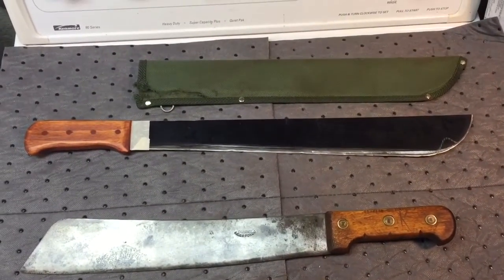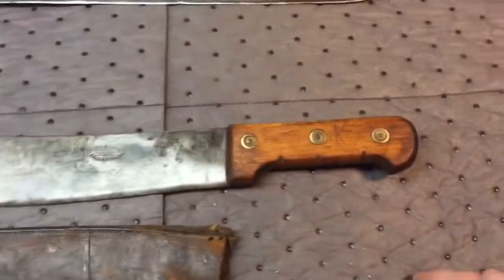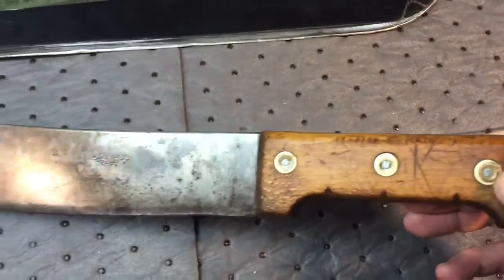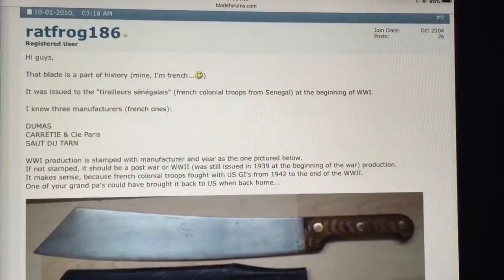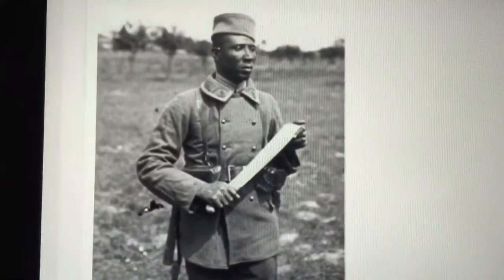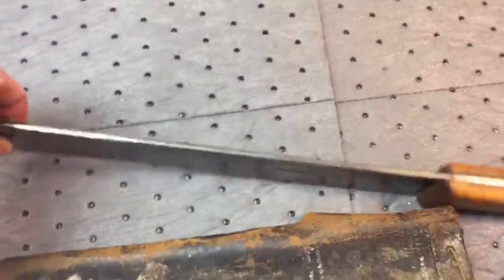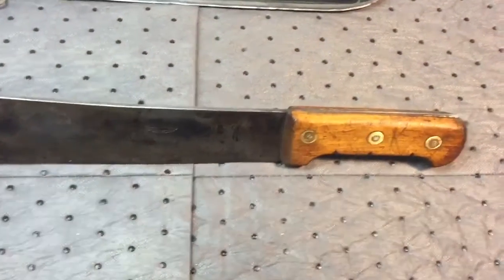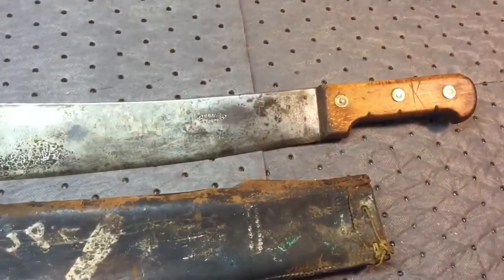Antique French Military Machete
Issued to the French colonial troops as early as World War 1 and used in WW2 and Vietnam. This Heavy Machete is well made and quite desirable among collectors.